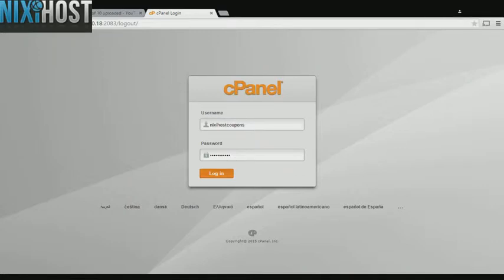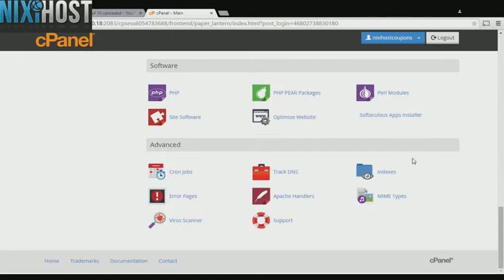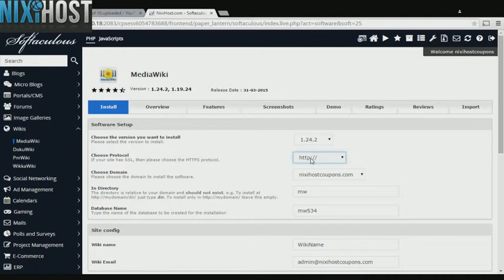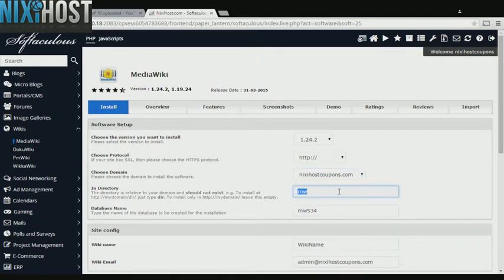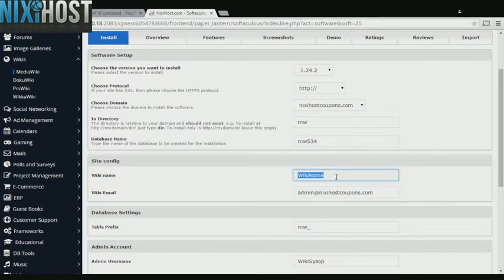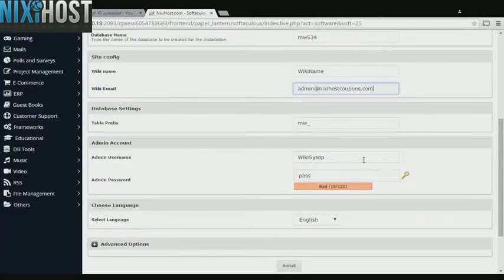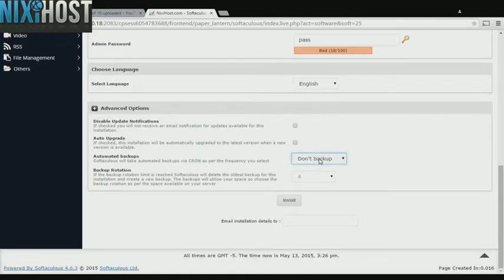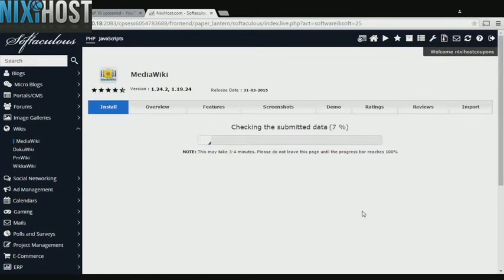Installing MediaWiki with Softaculous in cPanel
This quick tutorial will show you how you install MediaWiki, a PHP based wiki, using the Softaculous tool in cPanel.